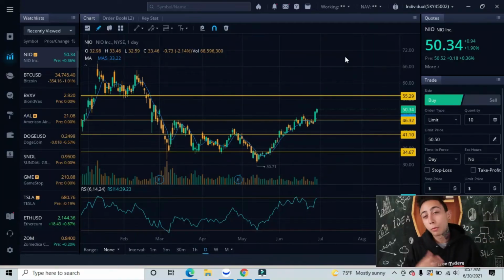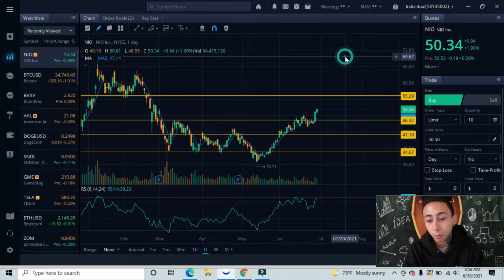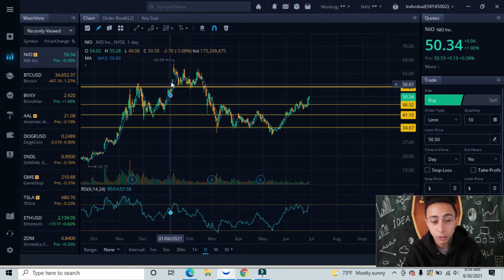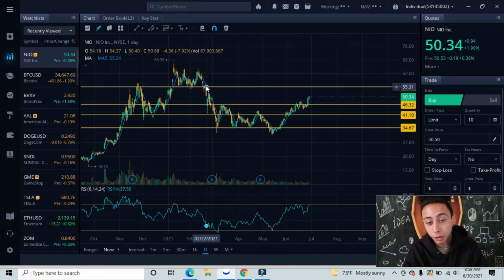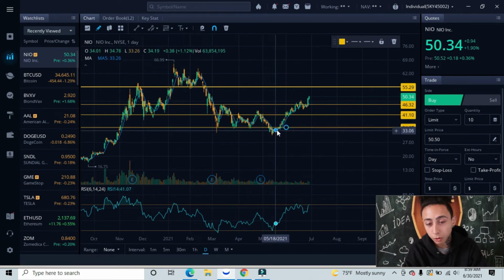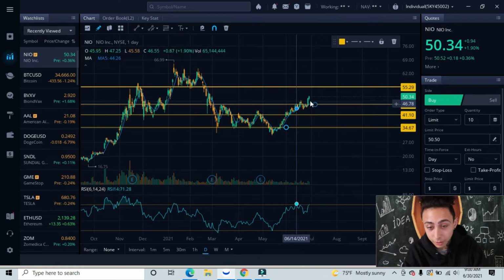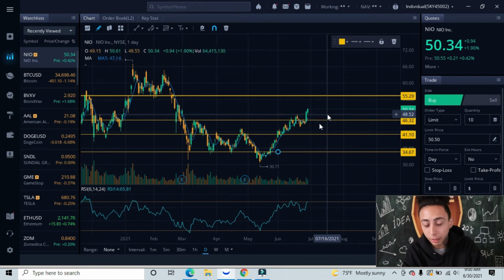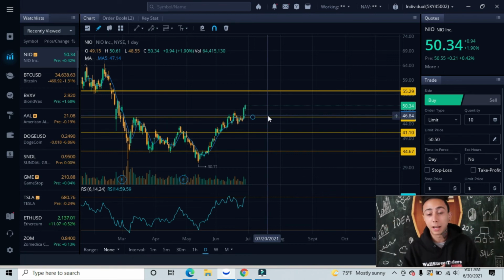NIO STOCK PRICE PREDICTION! Nio Analysis (Update) 2021